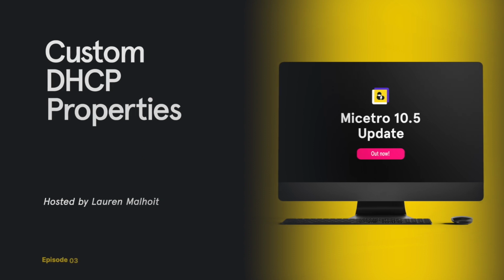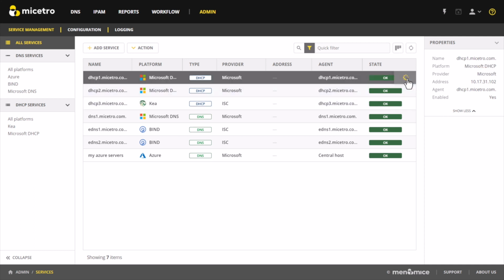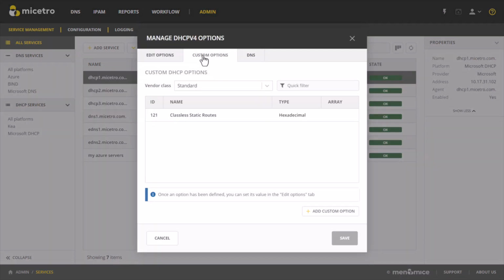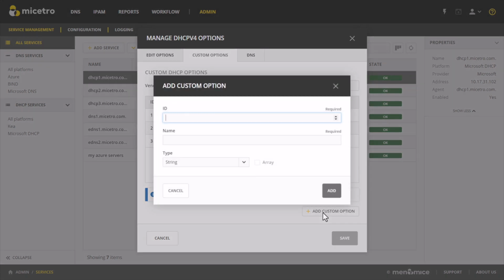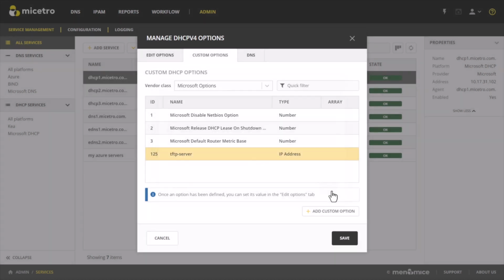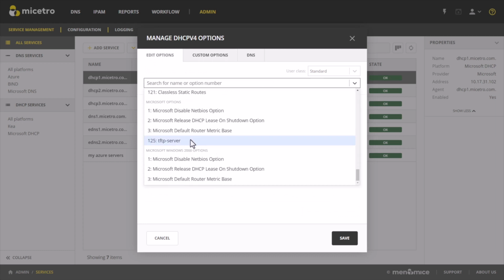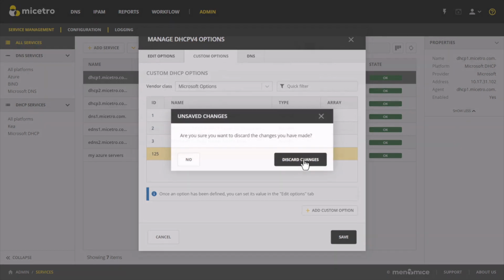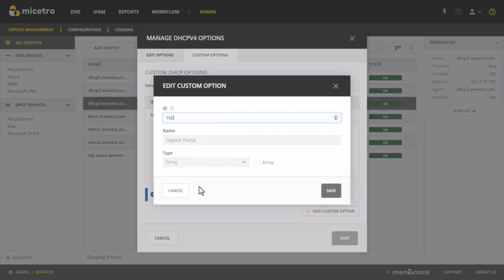DHCP Custom Options I Micetro 10.5 Features I Tutorial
The most intuitive orchestration tool for DNS, DHCP, and IPAM that adapts to you and your evolving network. We are very excited to announce Micetro 10.5, which brings more intuitive workflows, preventative and proactive mitigation.

Some of our brand-new DHCP improvements are custom DHCP options,
Windows DHCP failover support, and manage DHCP server properties.

Custom DHCP options can now be defined in the web UI for individual      Microsoft, Kea, and ISC services.
Windows DHCP server-to-server failover relationships can now be managed with the web UI.
And you can now manage DHCP service properties from the web UI.